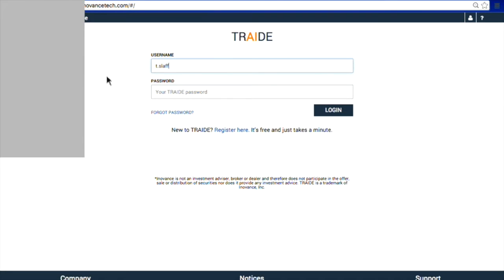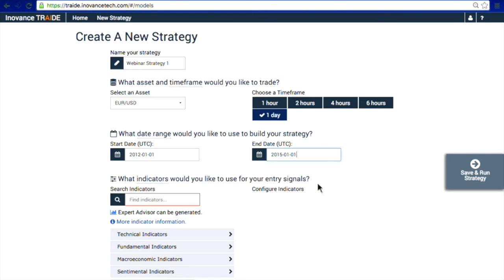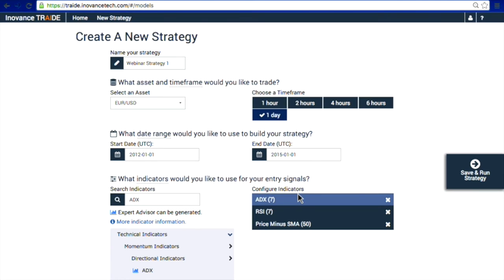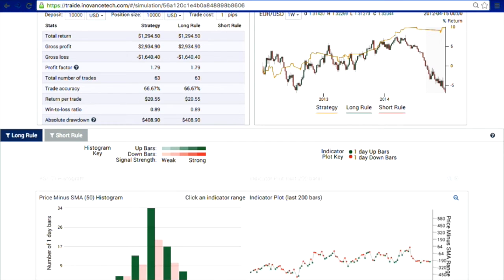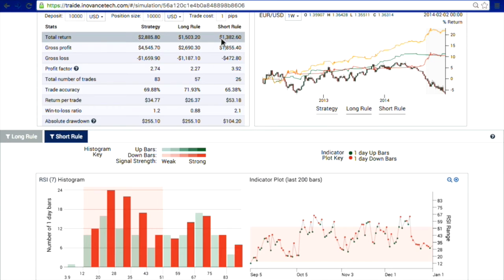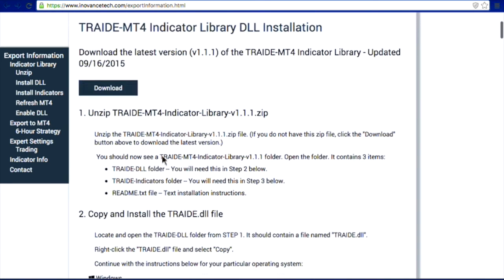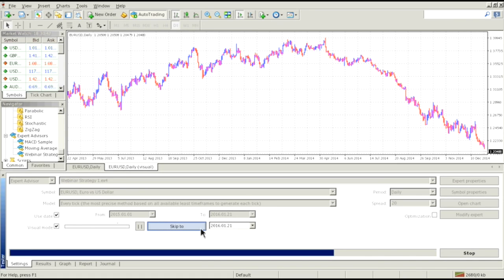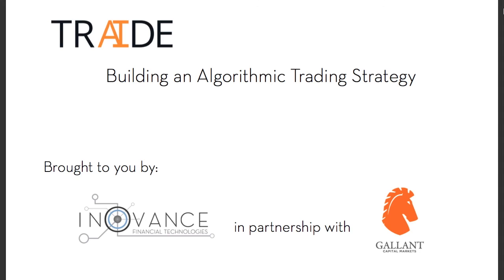January Webinar Full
Building an algorithmic trading strategy with TRAIDE